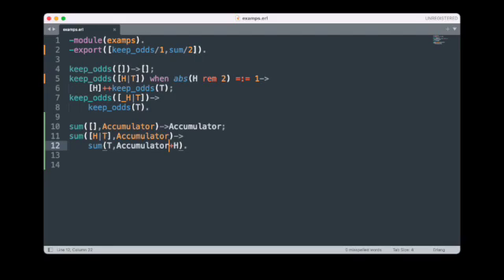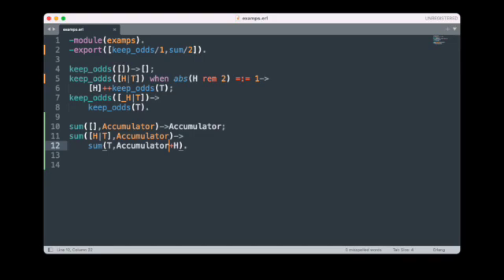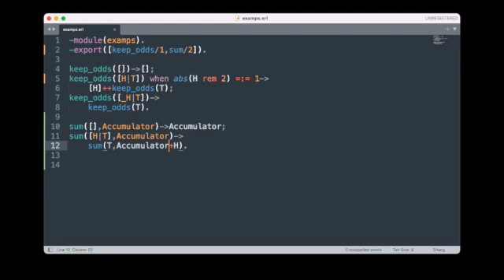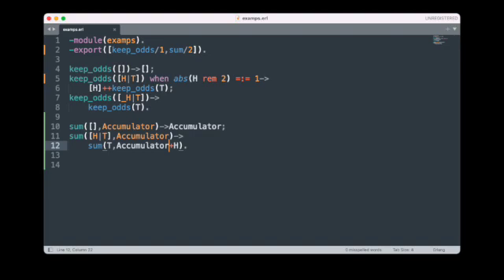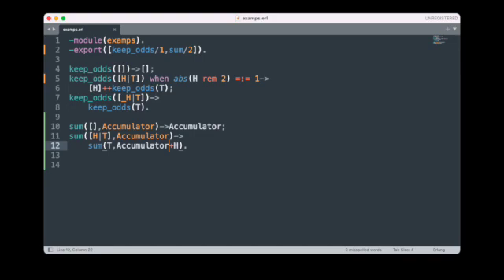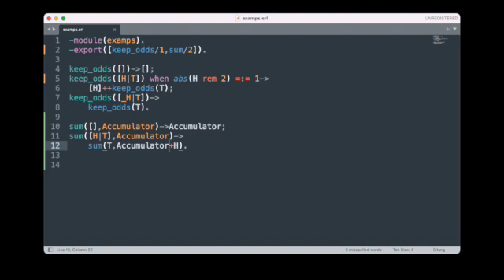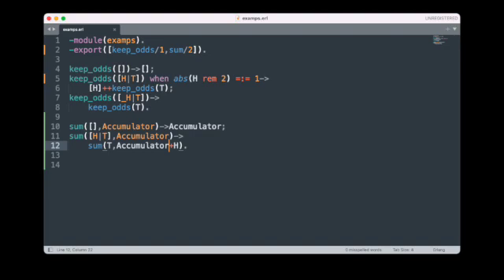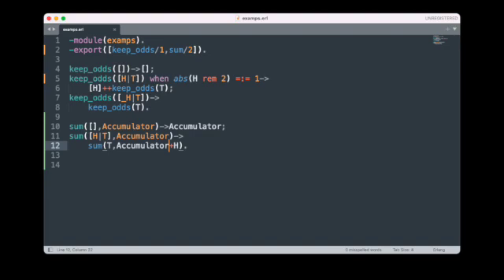Silly Function Examples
Here are a couple examples that show how you can put functions together in Erlang. They are silly examples since you would never put these in your code. There are better ways to do these things. I'll show you them in the next video.